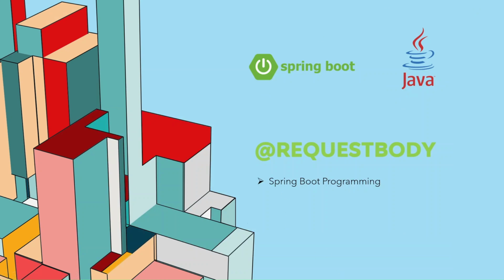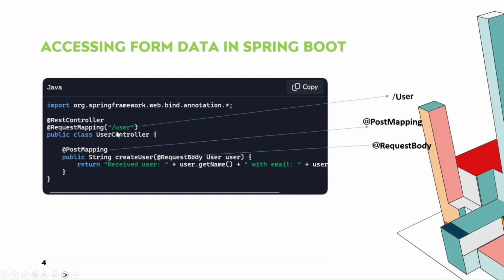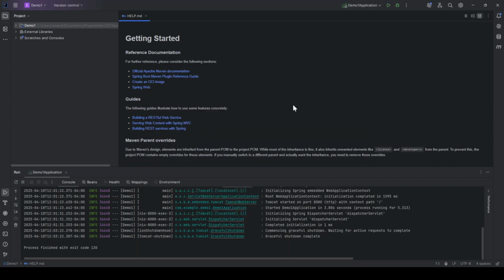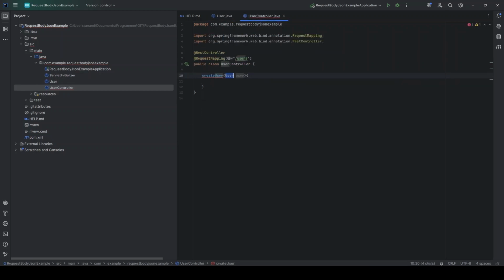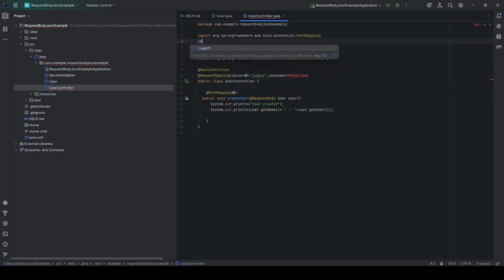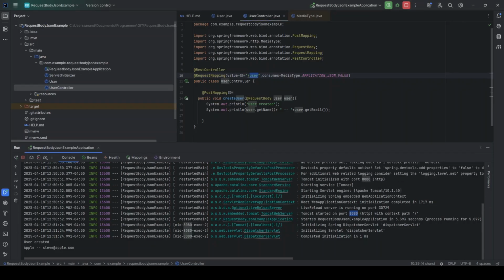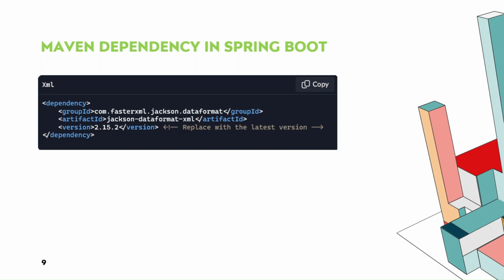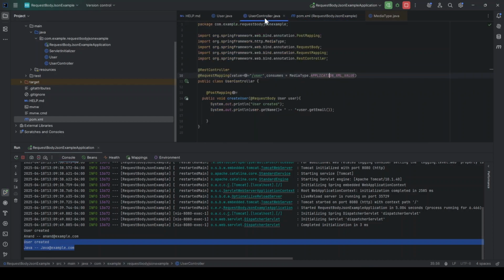annotation in Spring Boot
The @RequestBody annotation in Spring Boot is used to bind the request body to a Java object. This is commonly used when handling JSON or XML input from an HTTP request.

00:00 Welcome to the channel
00:10 @RequstBody Annotation in Spring Boot
00:41 @RequstBody sample code POSTMAN
01:22 Accessing JSON data in Spring Boot
03:08 Sample project for @RequestBody Annotation for JSON data
10:34 @RequestBody Annotation for XML data
11:36 Dependency for XML data in Spring Boot
12:22 Sample project for @RequestBody Annotation for XML data